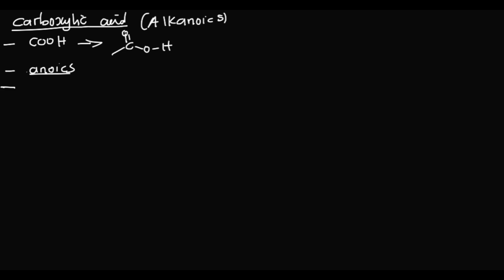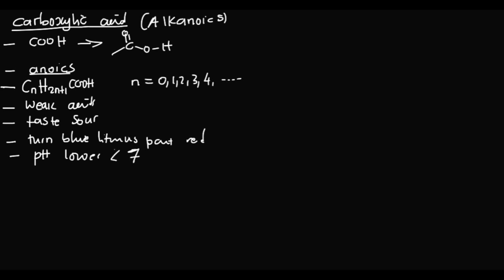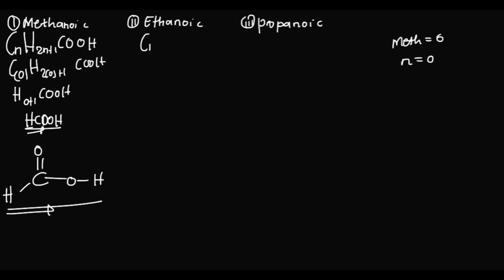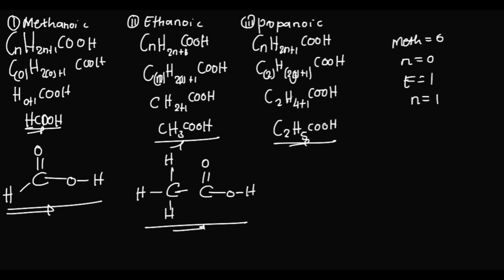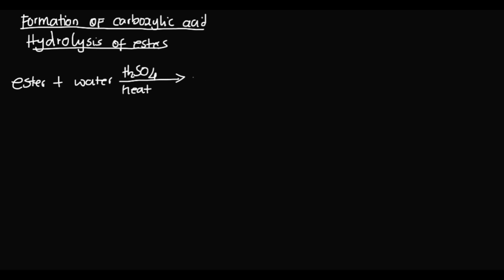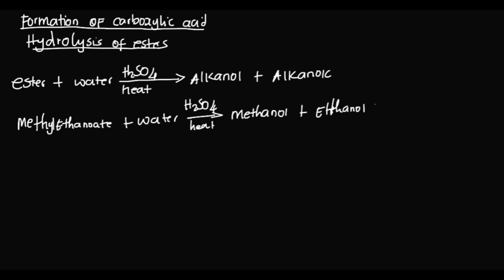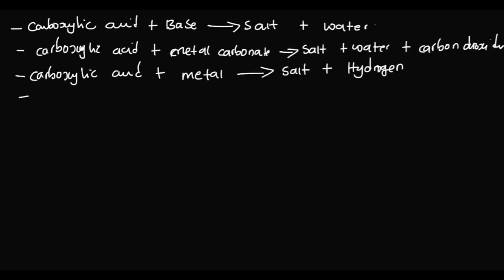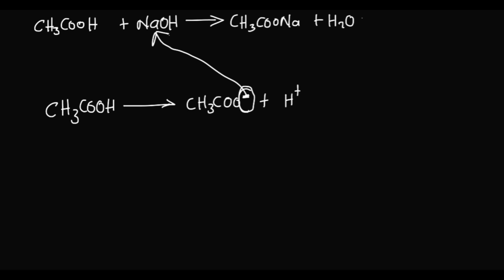Carboxylic acids (alkanoics organic chemistry)